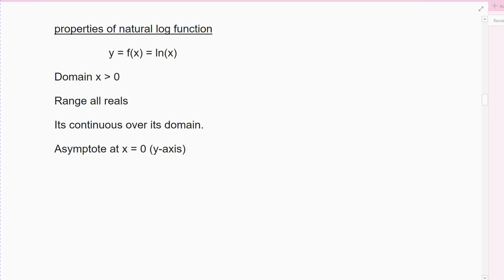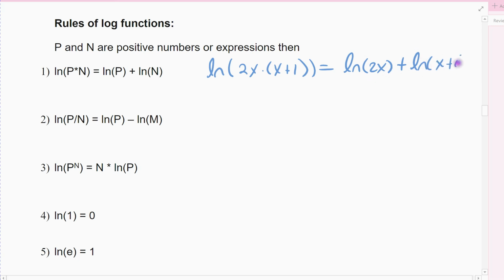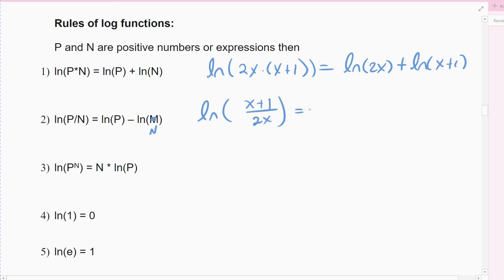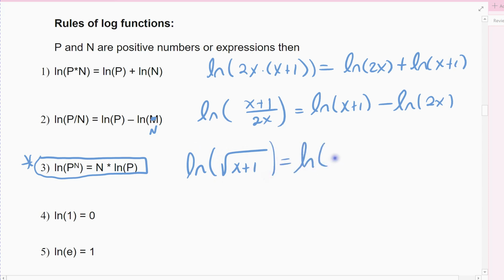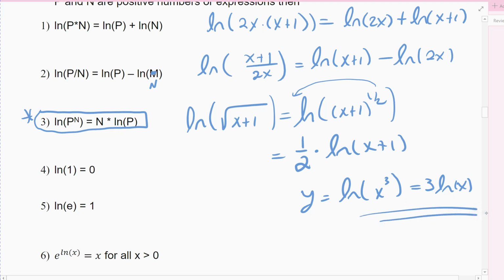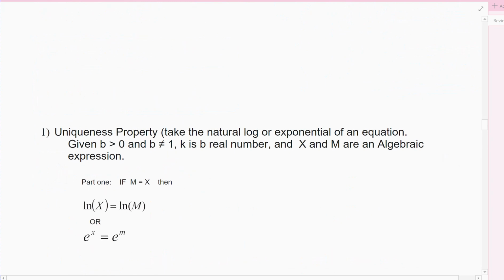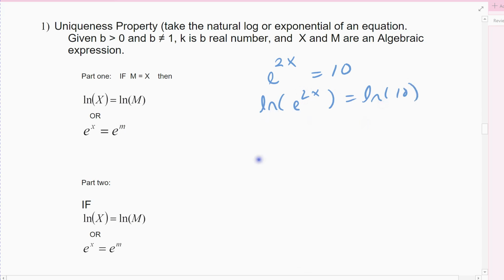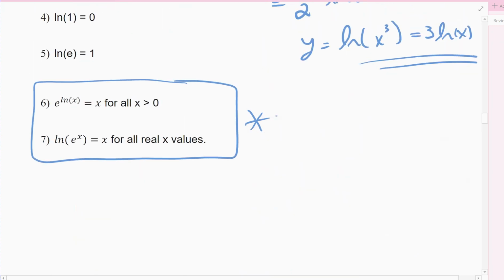2.1 video 2 properties of the Natural log function